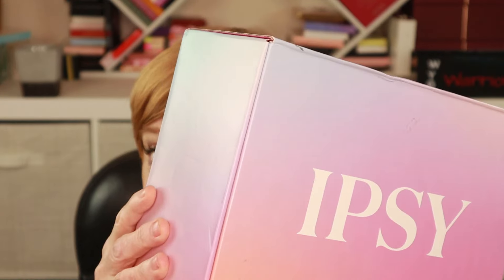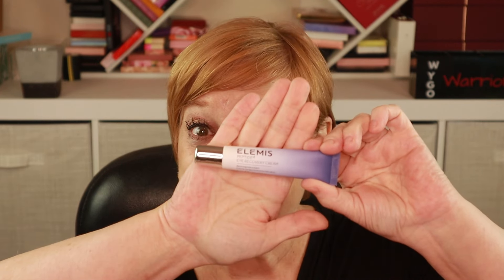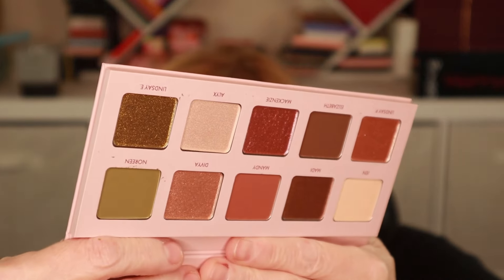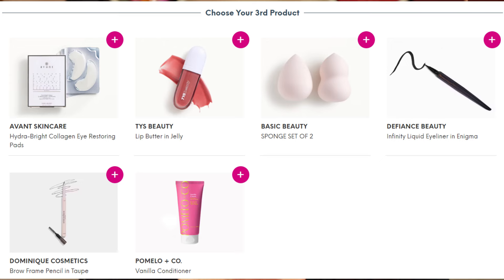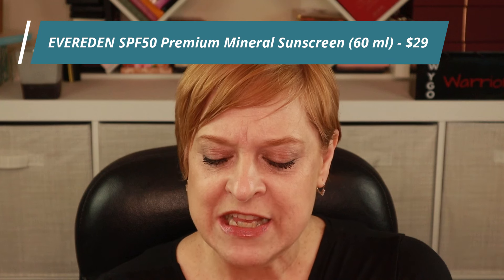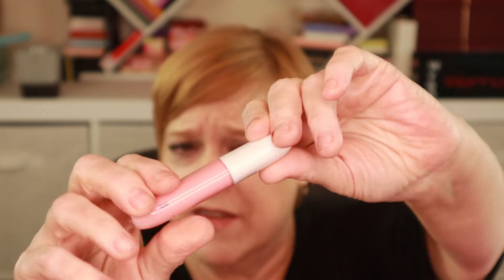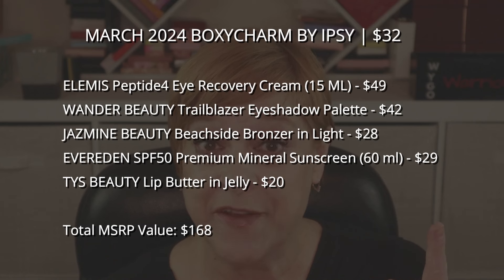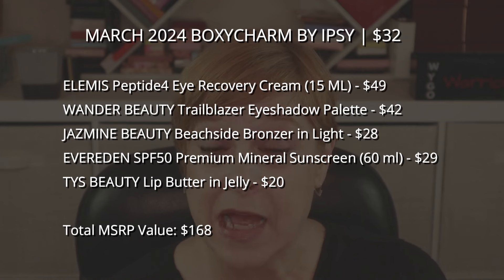BOXYCHARM BY IPSY MARCH 2024 | BETTER THAN EXPECTED!!!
Today I unboxed the March 2024 Boxycharm by Ipsy.  I gave my honest opinion and paid for the box myself.

***SPOILER ALERT***

What’s in my box:

◇ ELEMIS Peptide4 Eye Recovery Cream (15 ML) - $49
◇ WANDER BEAUTY Trailblazer Eyeshadow Palette - $42
◇ JAZMINE BEAUTY Beachside Bronzer in Light - $28
◇ EVEREDEN SPF50 Premium Mineral Sunscreen (60 ml) - $29
◇ TYS BEAUTY Lip Butter in Jelly - $20

Add-on:
YENSA BEAUTY Super Serum Silk Concealer in Fair 2 - $12 / MSRP $32